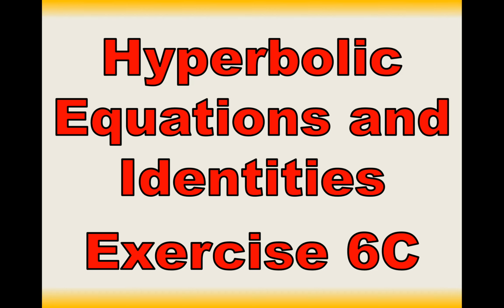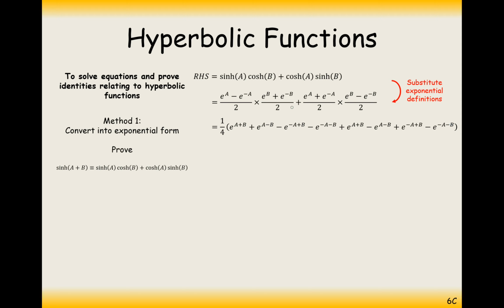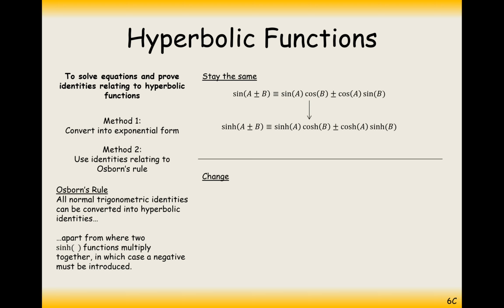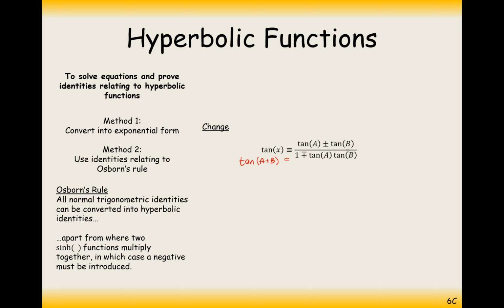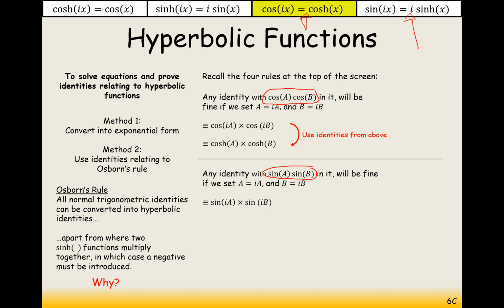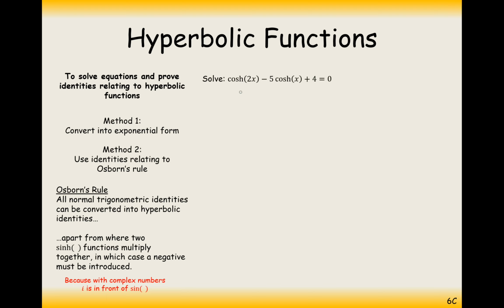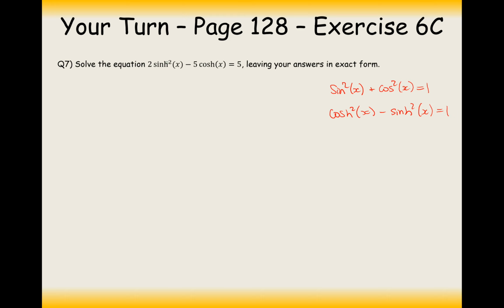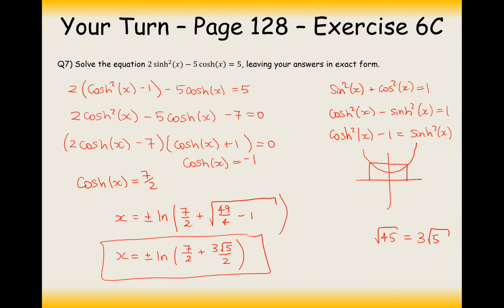A2 Further Maths - Core - Hyperbolic Equations and Identities